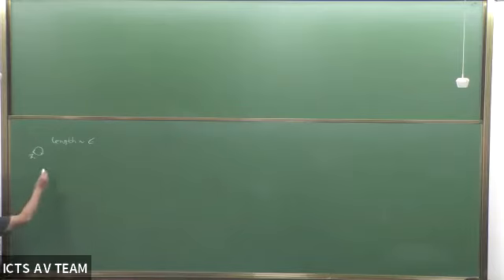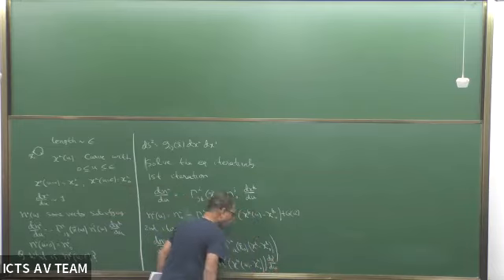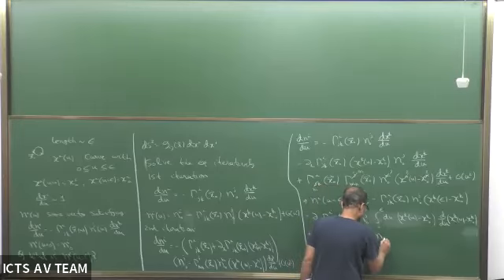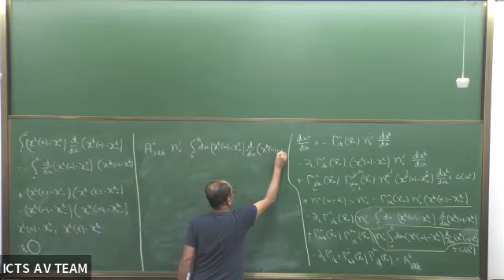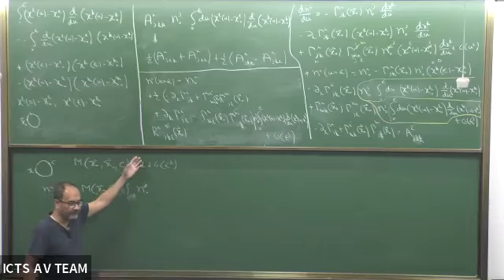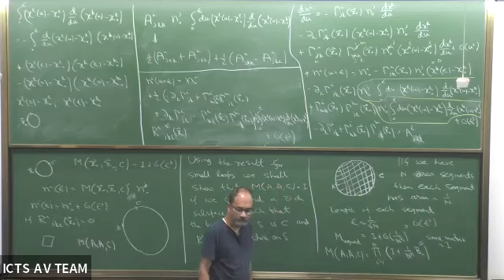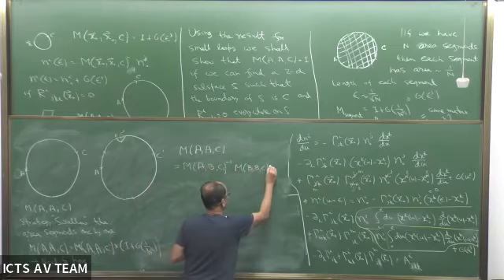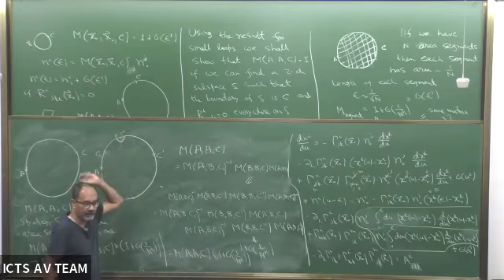Lecture -6 Introduction to General Relativity by Ashoke Sen (31-01-2023)